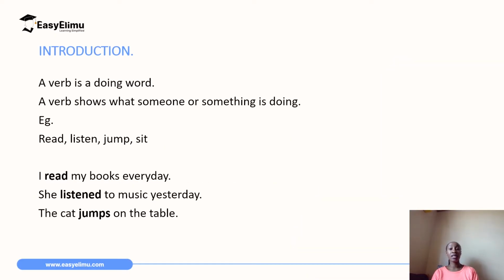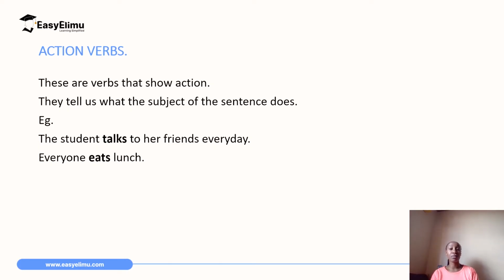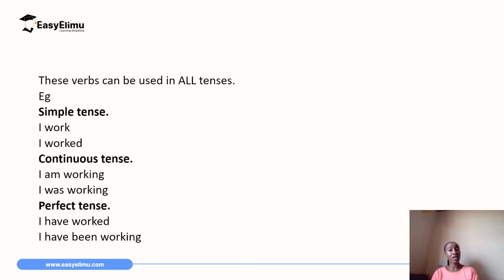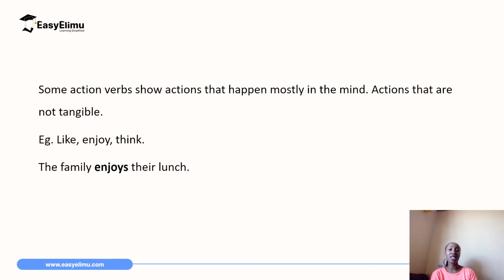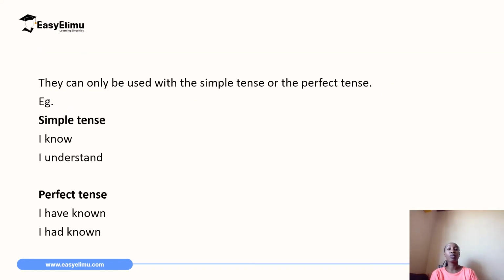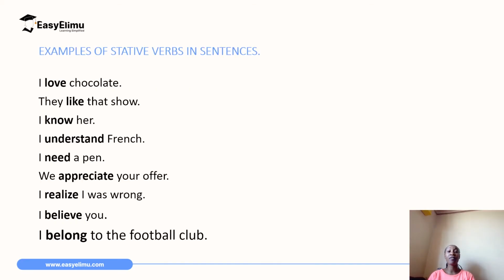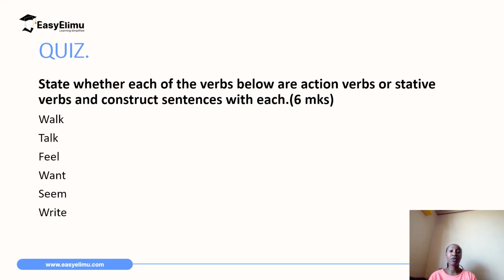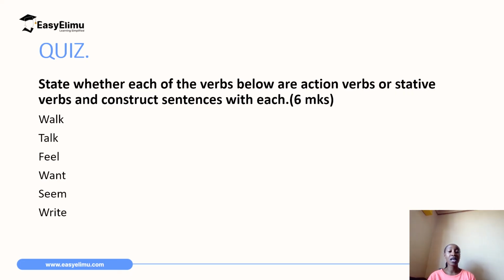Parts of Speech: Verbs:- Action verbs and Stative Verbs with many examples | Form 1 English Lesson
Verbs:- Action verbs and stative Verbs - ( Topic 4 English Form 1)

For detailed notes on verbs and supplemental resources be sure to check out the EasyElimu Study App.